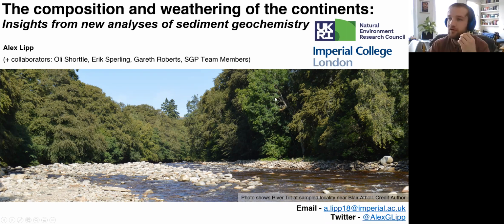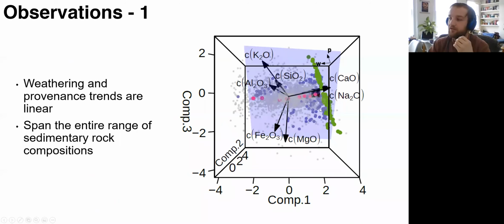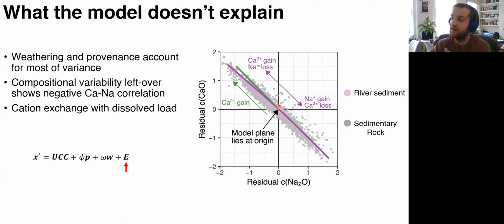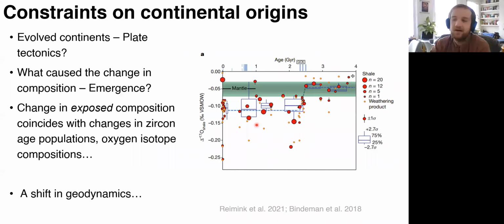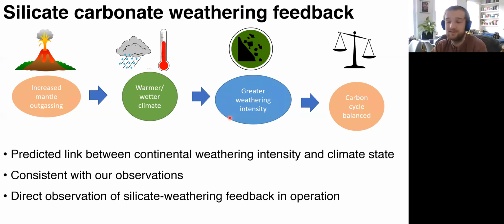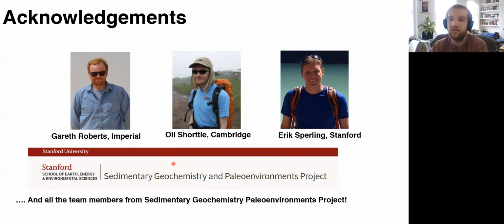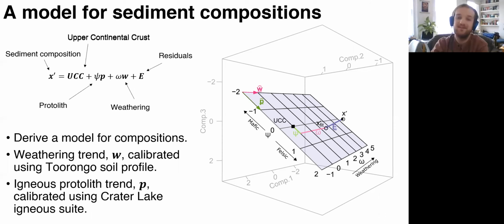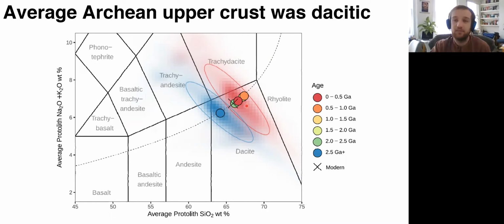Alex Lipp (Imperial Colleage London)The composition and weathering of the continents: Insights from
Mar 11 (Thur) 9 pm (Beijing time)
Speaker: Alex Lipp (Imperial Colleage London, UK)
Talk Title: The composition and weathering of the continents: Insights from new analyses of sediment geochemistry